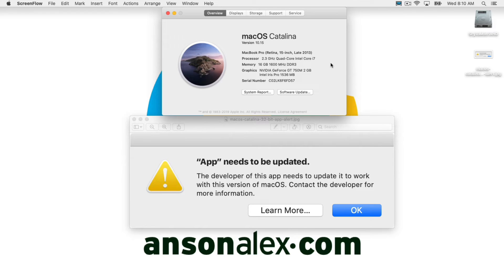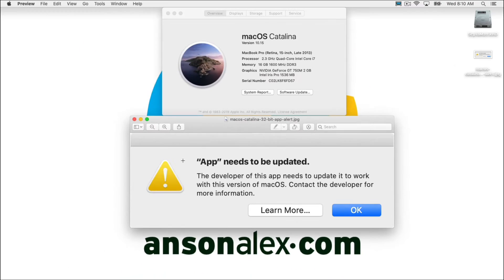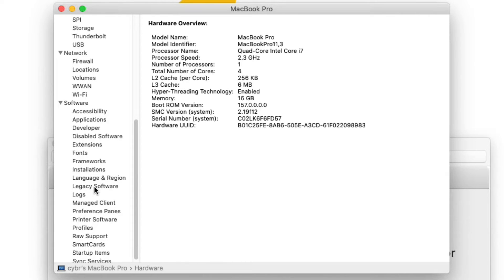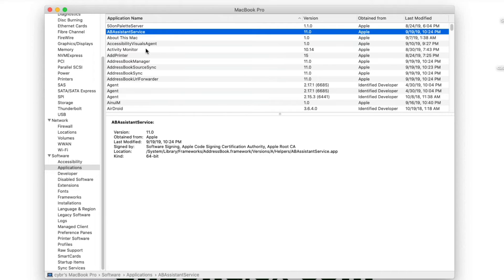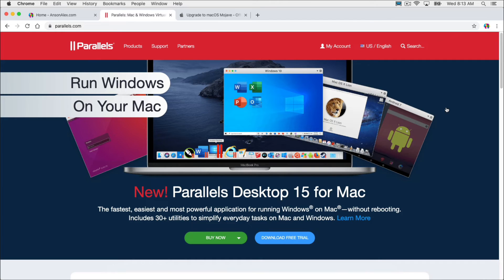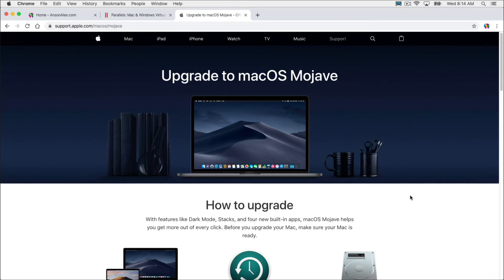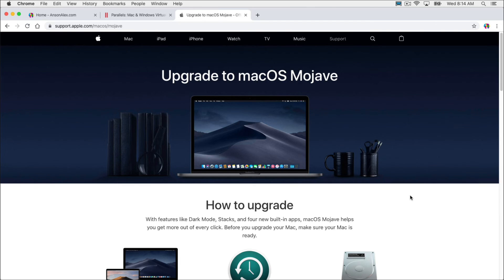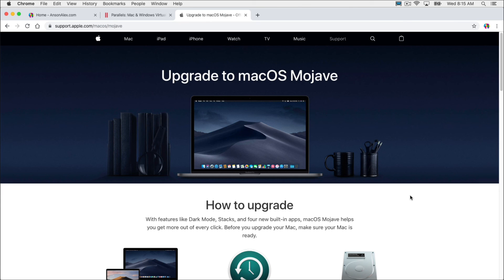App "Needs To Be Updated" Error Info - Mac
Information regarding the app “needs to be updated” error message after upgrading to macOS 11 Big Sur or macOS 10.15 Catalina. This error is occurring because Catalina and Big Sur do not support 32-bit applications.  Potential solutions and workarounds for macOS and 32-bit application compatibility issues with Catalina are included.